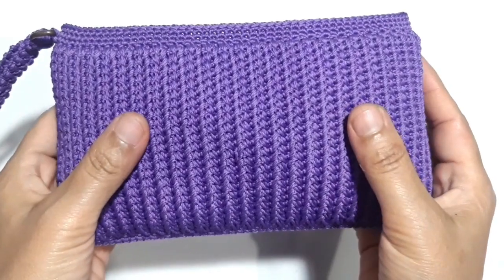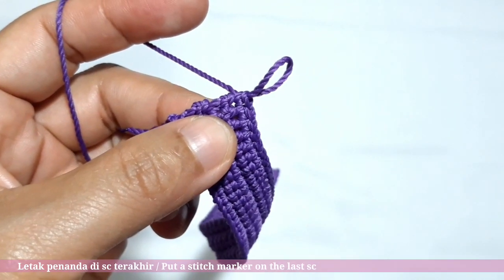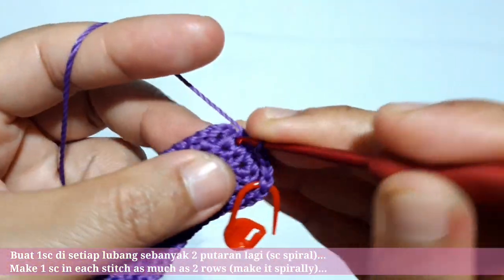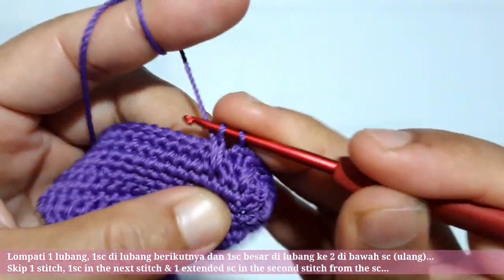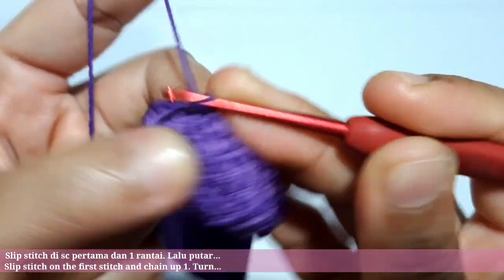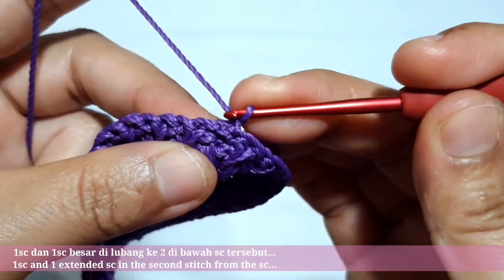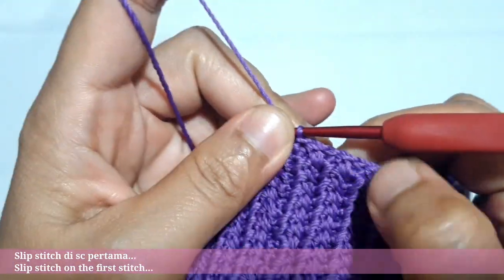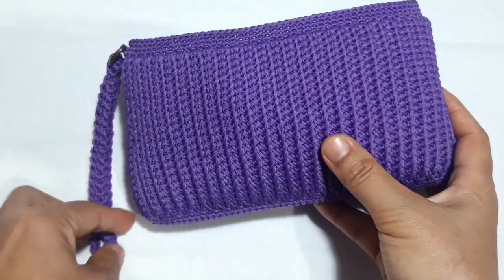Crochet a Beautiful Purse | The Newest Crochet Purse | New Crochet Stitch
The multiple of 2

The Materials:
Polyester yarn (100gr)
Crochet hook 2.20mm
Tapestry Needle
A pair of scissor

This cute purse is made of the modified spike stitches. It starts with 48 foundation chains and 5 rows of single crochet. The main pattern is made of normal and extended single crochet stitches. A step by step tutorial is available in the video. Happy watching.

You also get in touch with me through my IG @marniaholic

Thank you so much for visiting this channel...
LOVE
Mcc